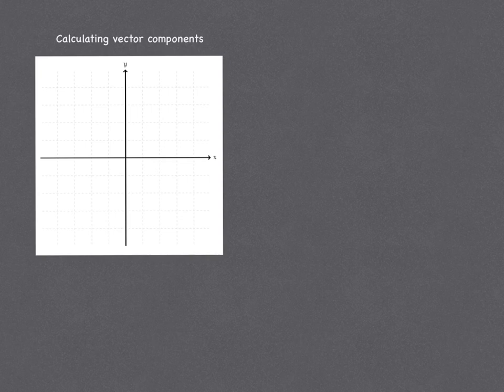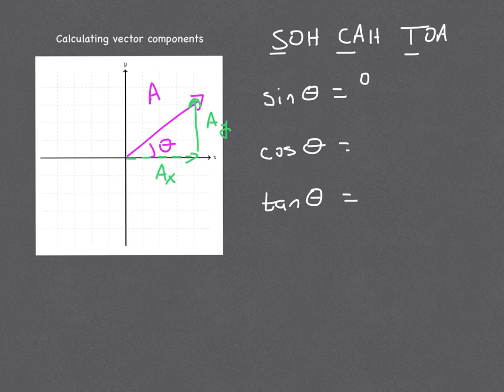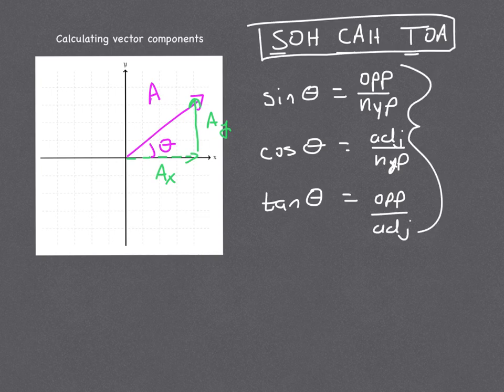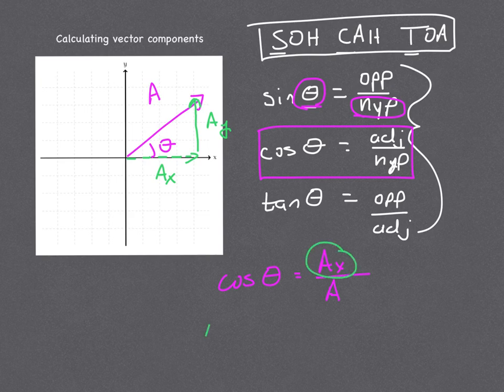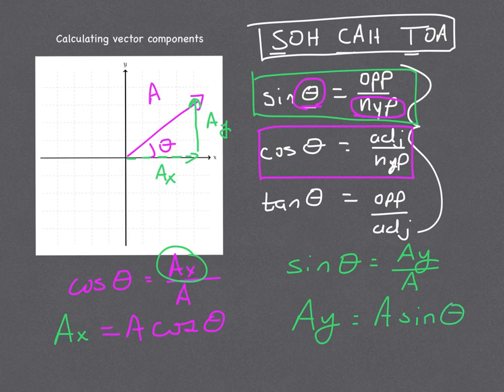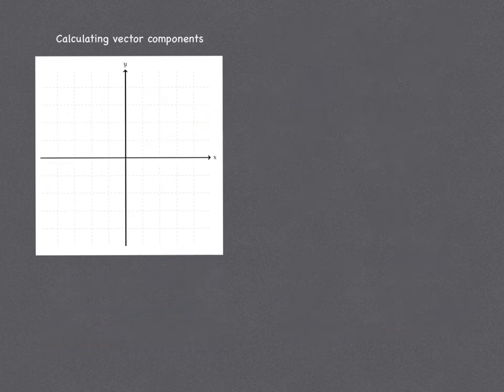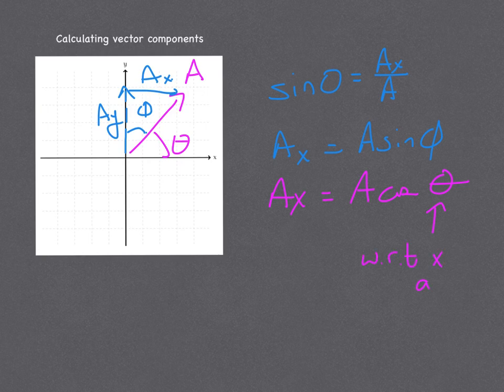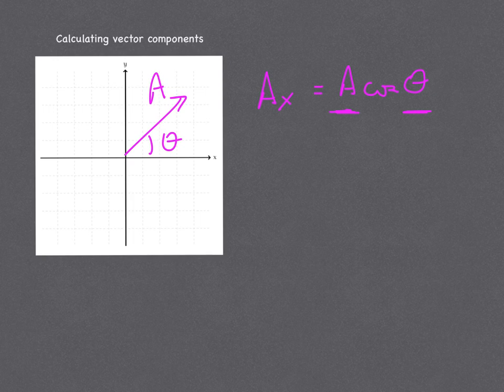Calculating vector components